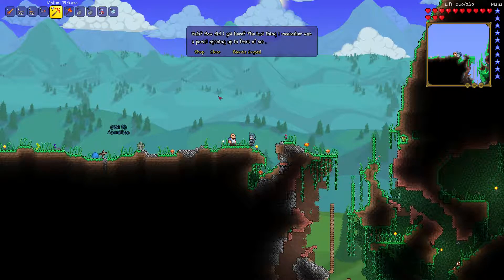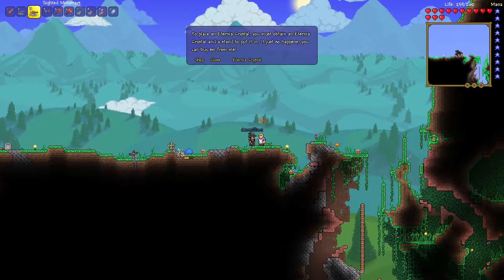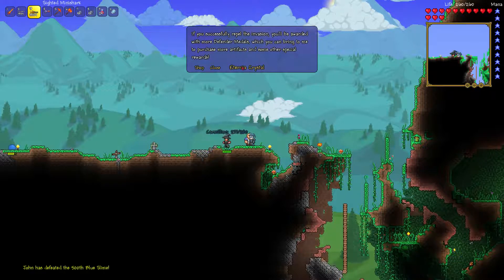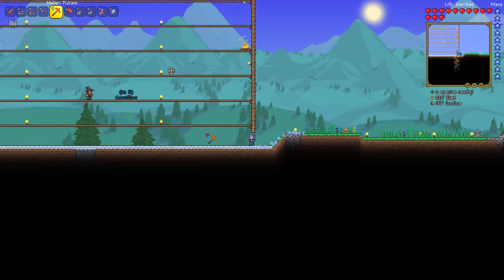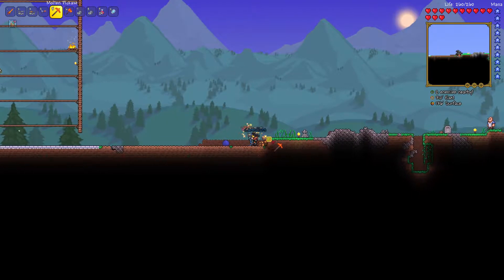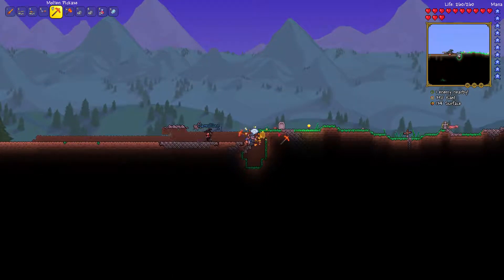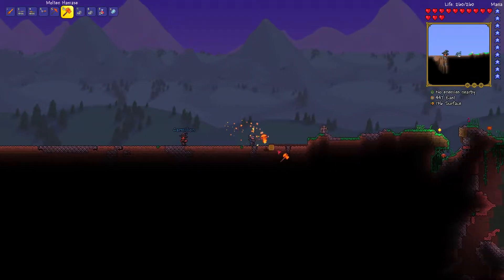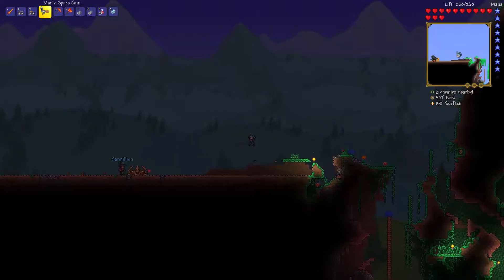Terraria Expert World Playthrough Part 43: The Old Ones Army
Join me and my friend Carson as we play through terraria to build a flourishing city as we make both our self's and our equipment stronger.